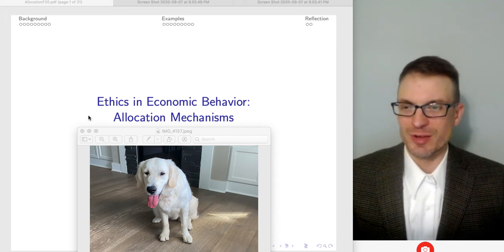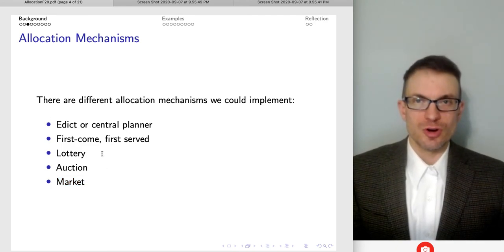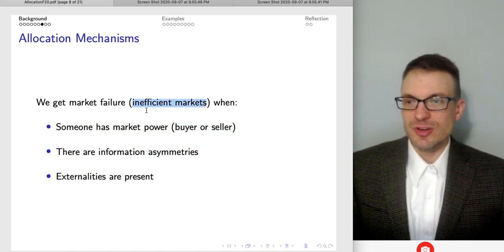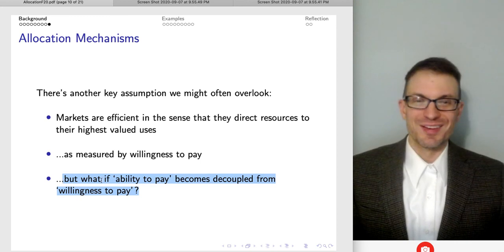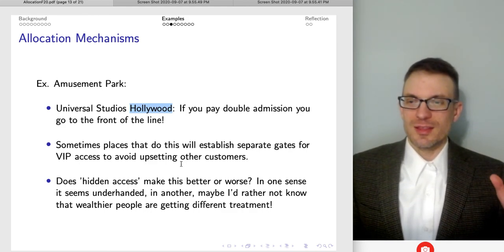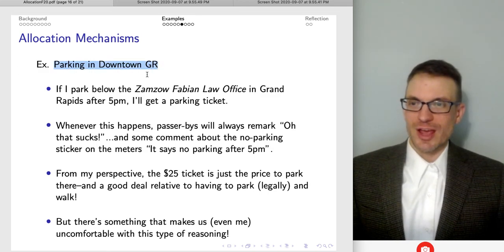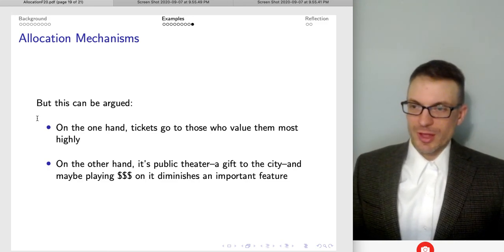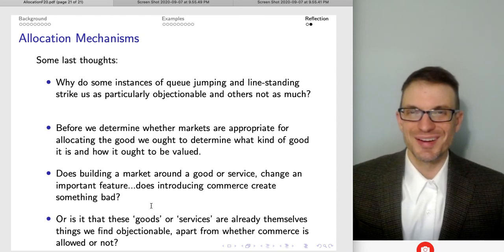Ethics in Economic Behavior: Allocation Mechanisms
I open with a discussion of how we determine who gets what, I then consider a number of examples where people created markets around things that we might have thought shouldn't be for sale. I reflect on the difference between fees and fines. Lastly I ask if commerce changes some important underlying feature, or if there's something already about these examples that makes us uncomfortable apart from whether commerce is permitted. Lastly, is there such a thing as an unfair price?